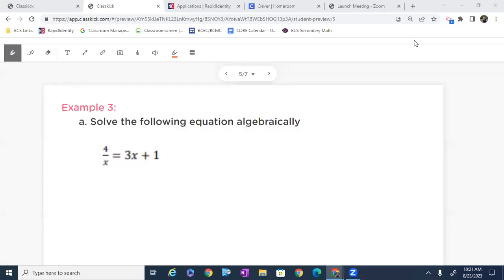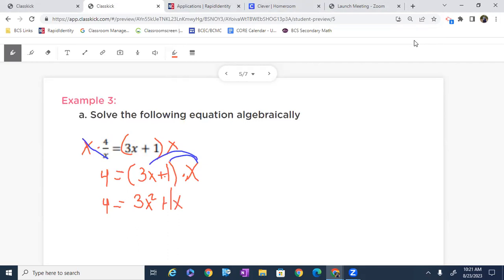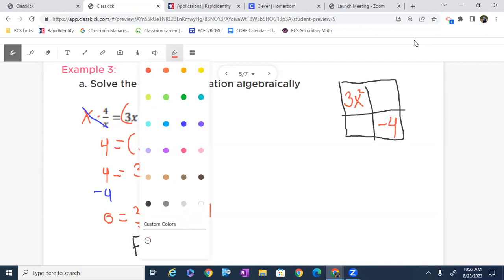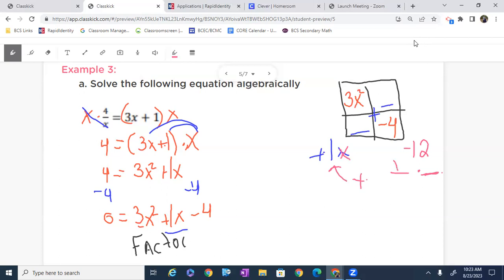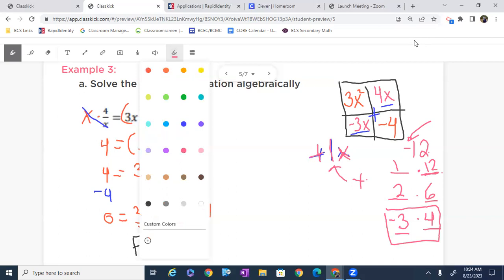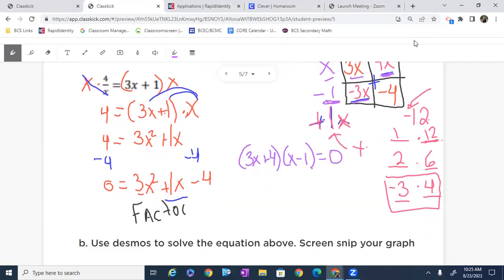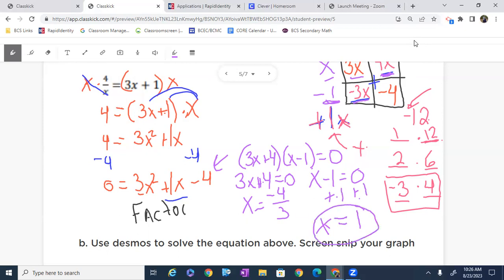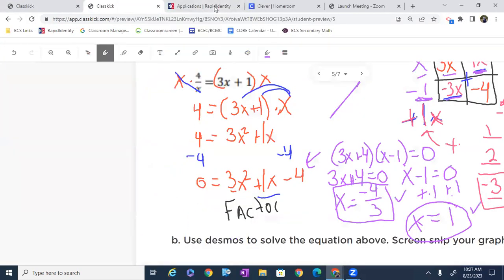Solving Inverse Variation with Factoring "a" Greater than 1